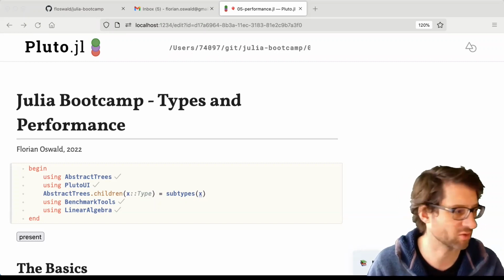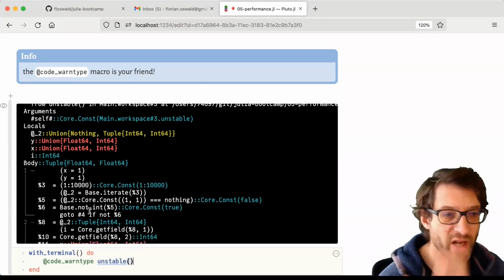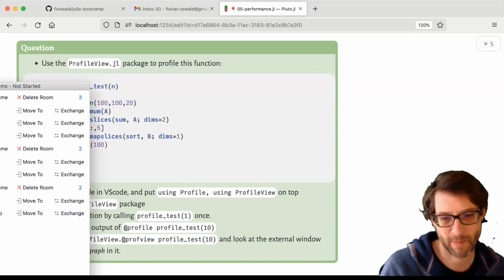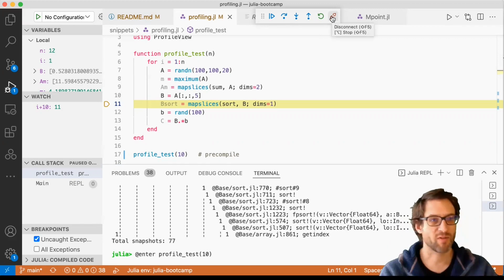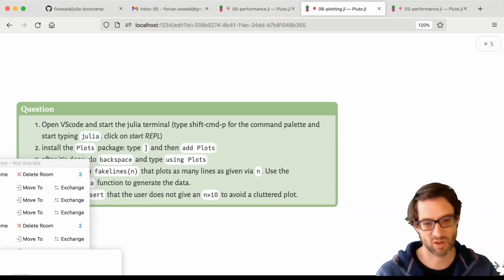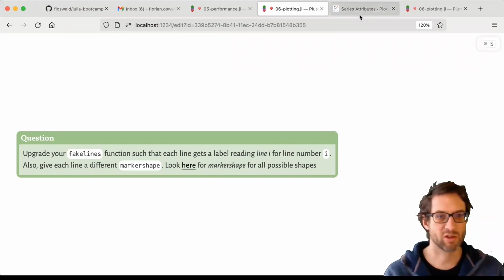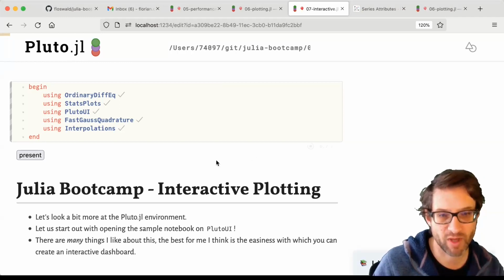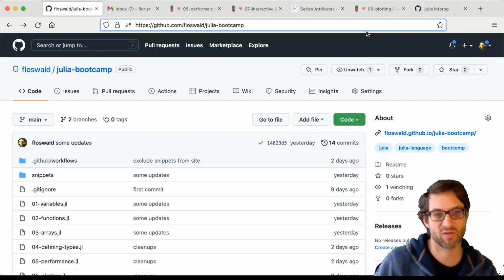Julia Bootcamp Barcelona 4